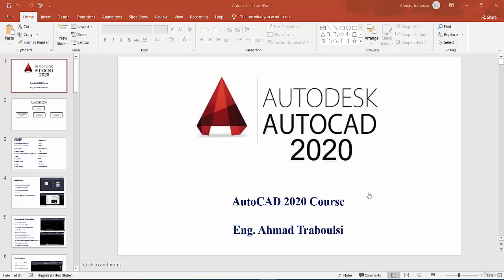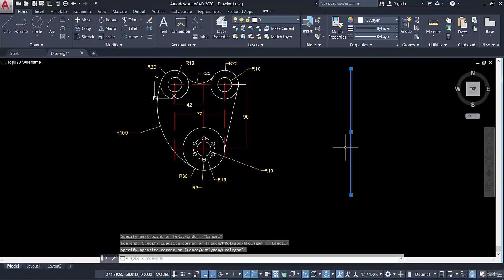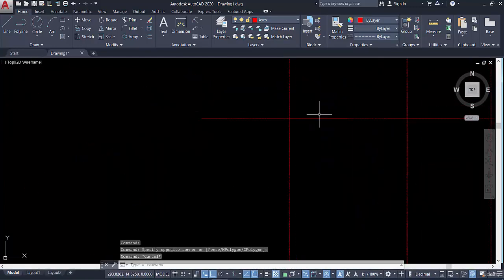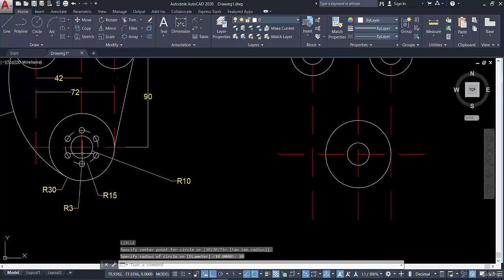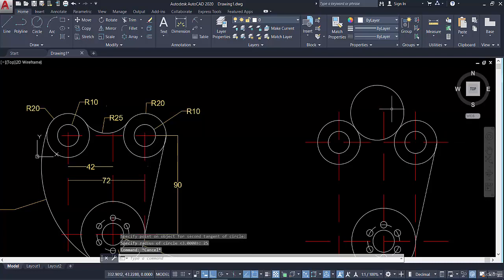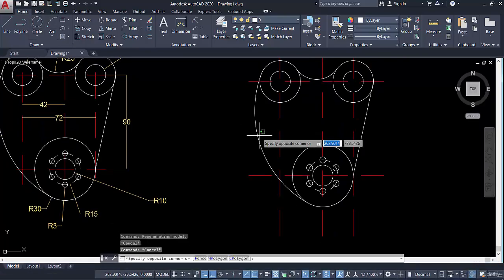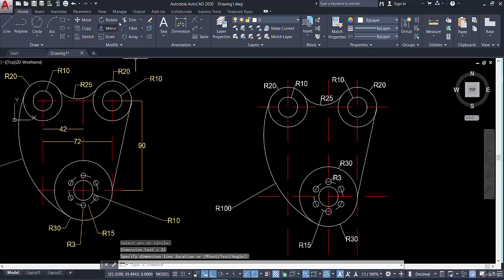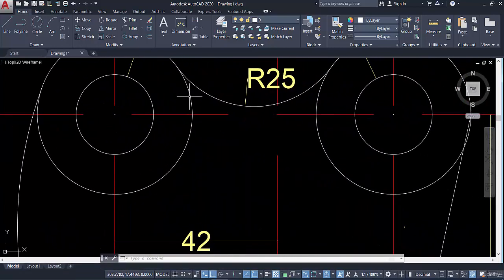Architectural Shop Drawing Plans (19) - Example AutoCAD